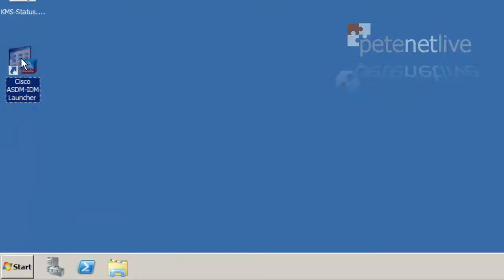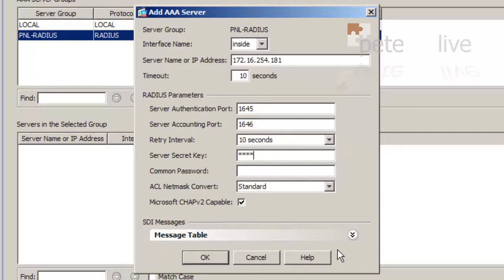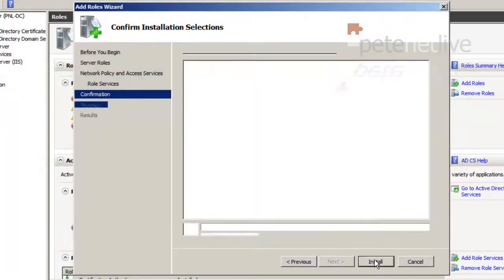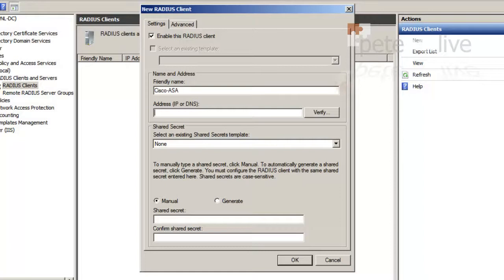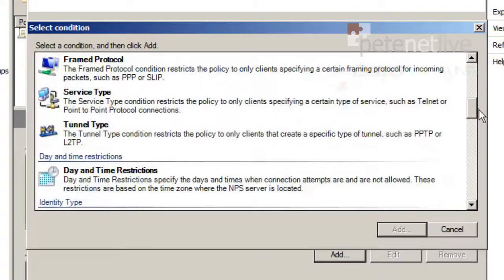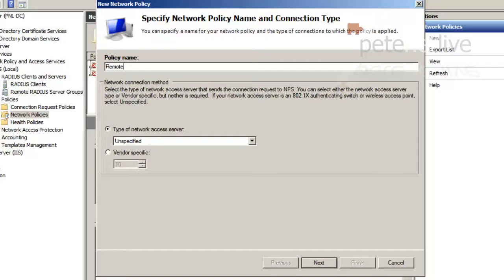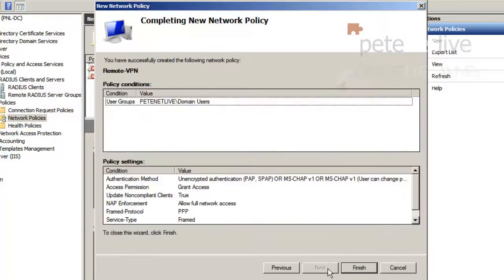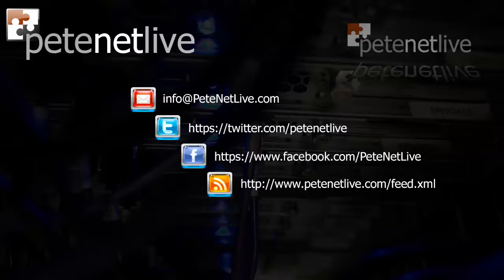Windows Server 2008 R2 - Configure RADIUS for Cisco ASA 5500 Authentication